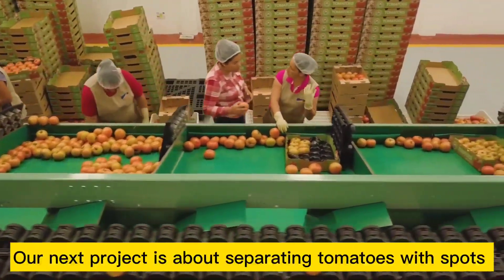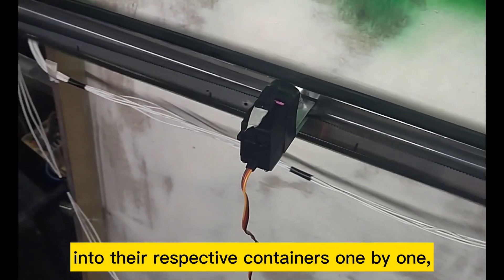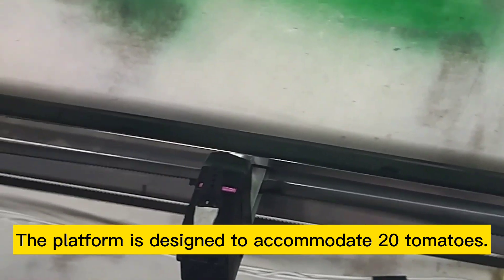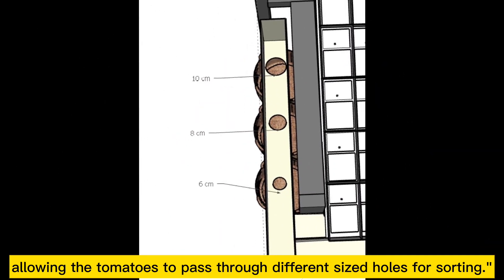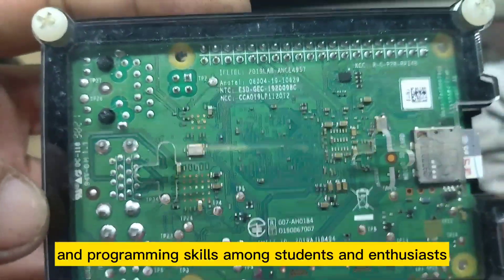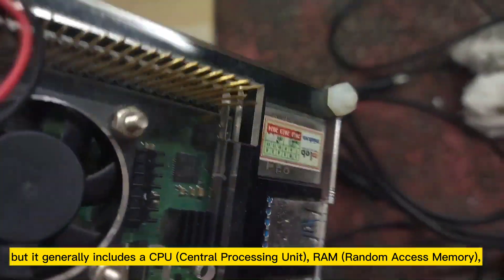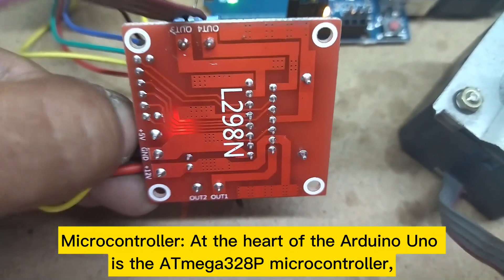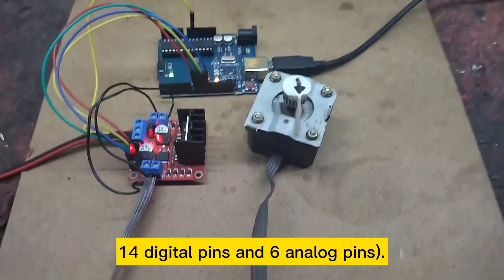camera scanner with raspberry pi and Arduino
Industrial products scanning using a camera involves employing image recognition technology to capture and process visual information from items. The camera-based system analyzes the images to identify and extract relevant data, such as spots, expiry date, or unique product features. This approach allows for non-contact scanning, making it suitable for various product shapes and sizes. Camera-based scanning offers fast and reliable data collection, supporting modern manufacturing and logistics operations with improved accuracy and efficiency.